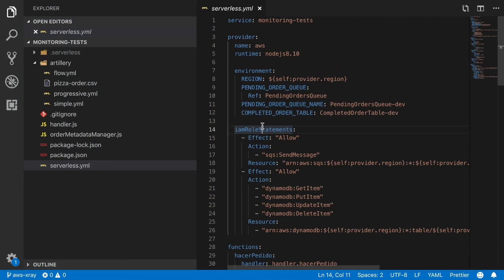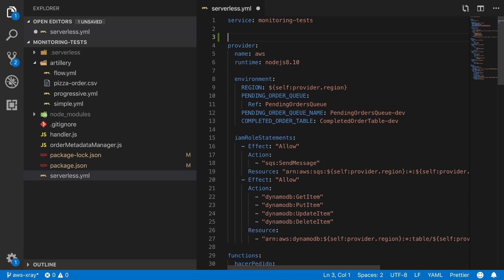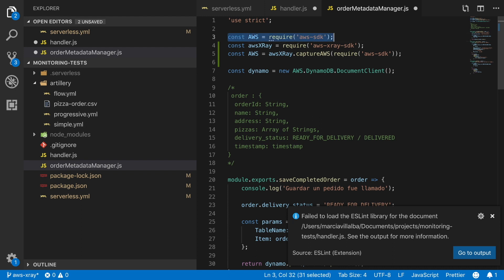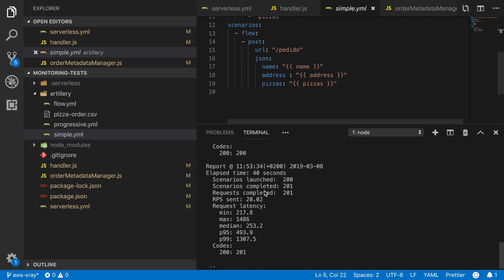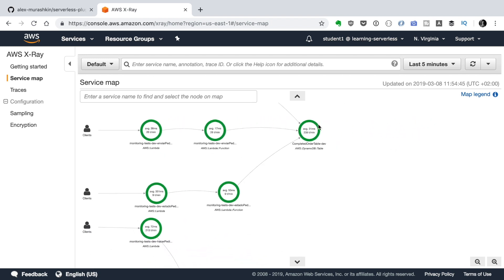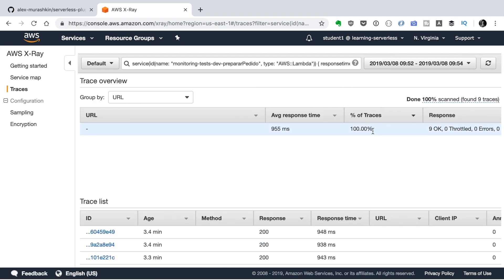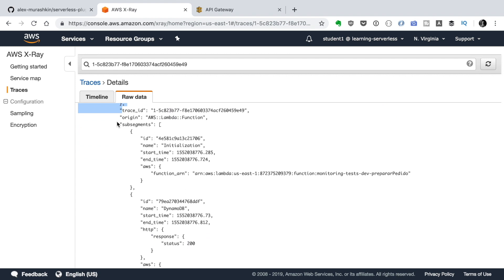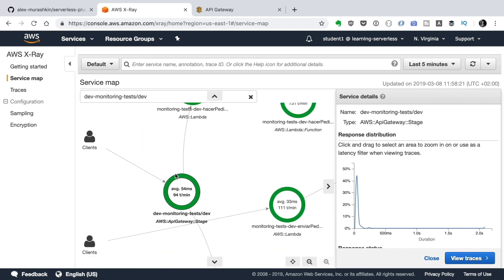AWS X-Ray for Serverless Applications | Serverless Monitoring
In this video we see how easily instrument a Serverless Framework application with AWS X-Ray.

This is the third video in the monitoring series.

In this video we are going to get started with AWS monitoring tools.  We will focus on AWS X-Ray. We will get introduced to it and also we will learn how to instrument a Serverless Framework application with few lines of code